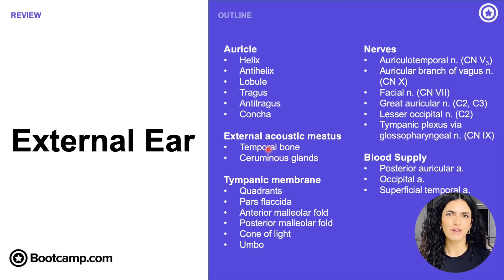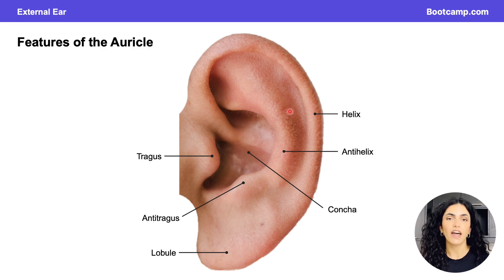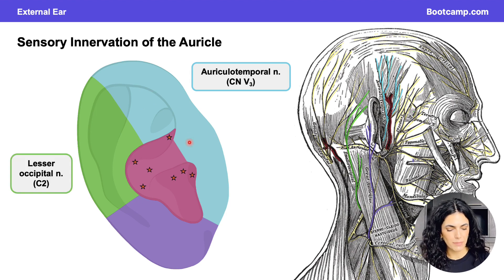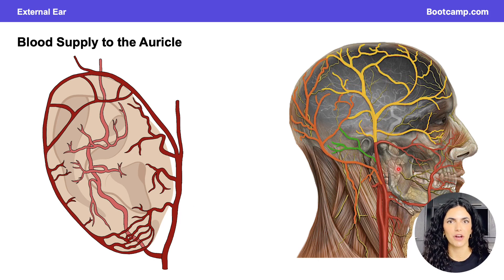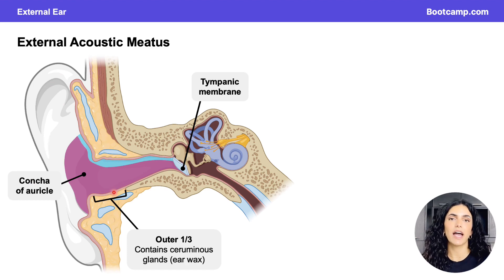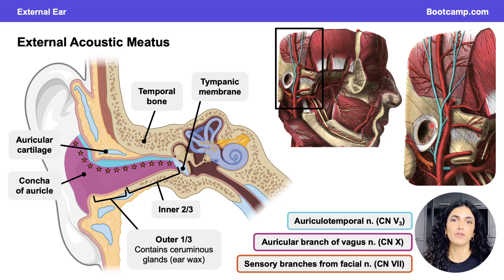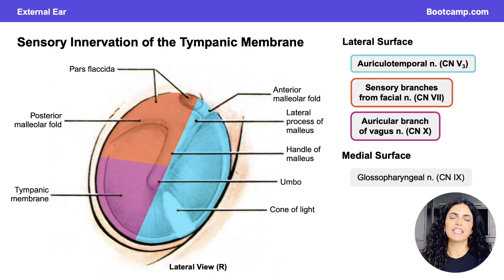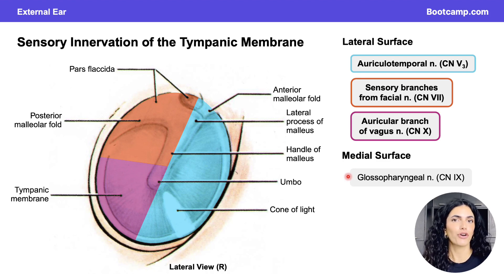Anatomy of the External Ear | Head & Neck Anatomy | Med School Bootcamp